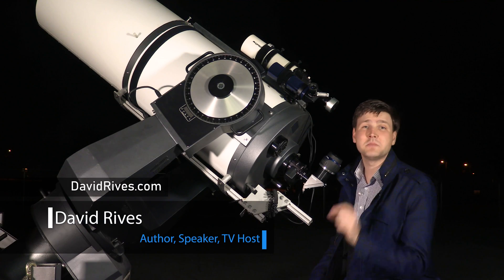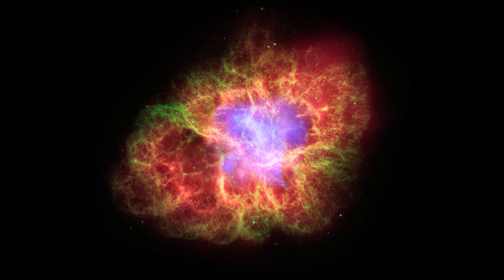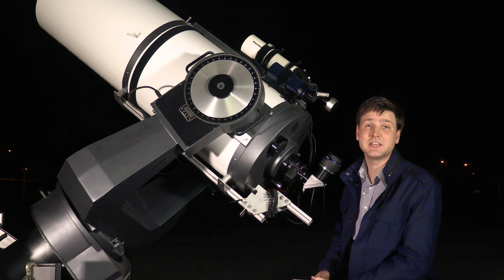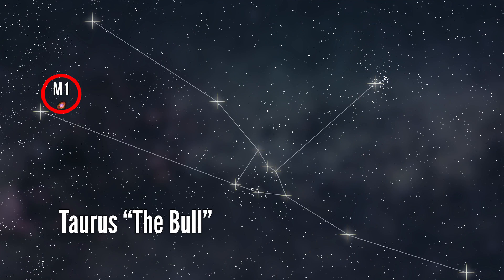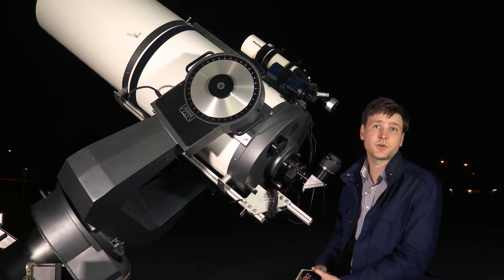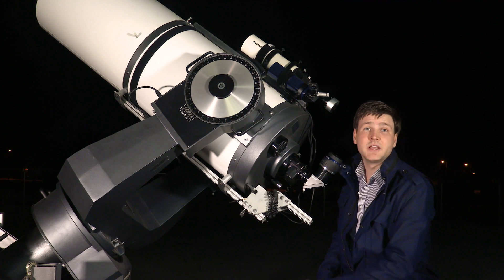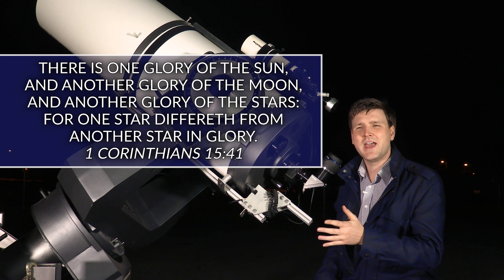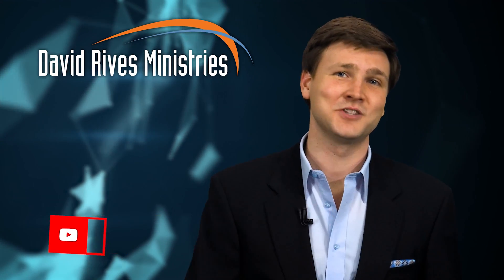The Crab Nebula | David Rives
The Crab Nebula, also known as Messier 1, was the very first of 110 objects to be catalogued by the French astronomer Charles Messier. He mistook this nebula for a comet upon first observation, and thus began the famous Messier catalogue.

This colorful nebula is quite bright, and fairly easy to spot using a moderately powerful telescope. It is an interesting deep sky object because of its unique history.

Situated within the constellation Taurus, The Crab Nebula is actually the result of a giant supernova or exploding star that we believe was witnessed and recorded by Chinese and Arab astronomers on July 4, 1054 AD. The explosion was so bright, reports indicate that it could be seen for weeks in the daylight hours. Today, scientists tell us that the nebula is expanding at a rate of almost 1,000 miles per second.

The nebula was first discovered by the English doctor and astronomer John Bevis in 1731 and was placed in the Messier catalog in 1758.

The origin of its name comes from The Earl of Rosse who observed, and made a drawing of the nebula which looked like a crab.

The central star in M1 is a good example of a pulsar, which emits a powerful pulse of radiation once every 33 milliseconds.

The variety of stars that we can see and study is simply amazing. First Corinthians 15:41 tells us that:

“There is one glory of the sun, and another glory of the moon, and another glory of the stars: for one star differeth from another star in glory.”